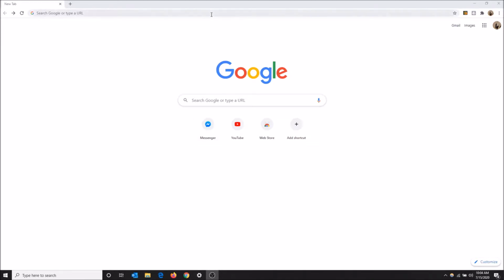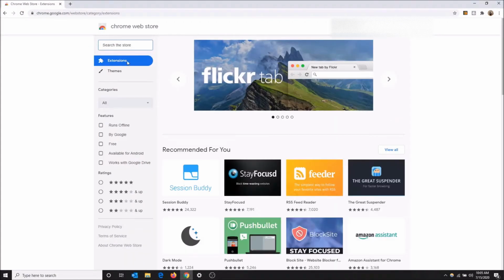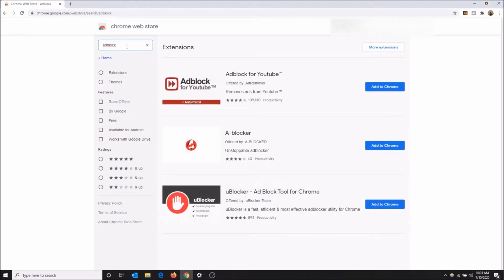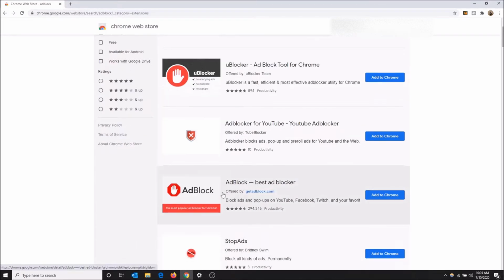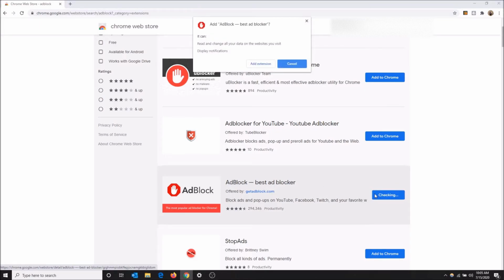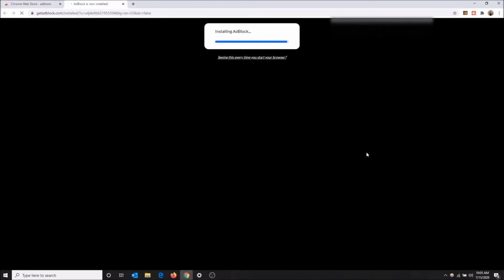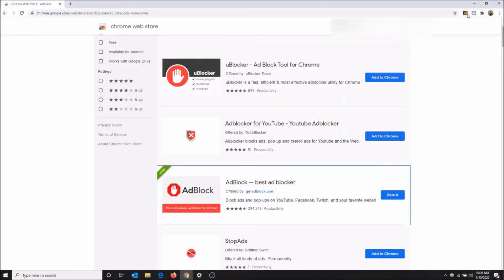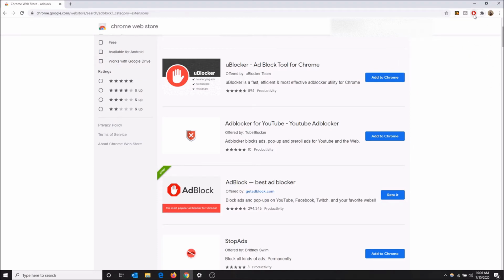How to Install an AdBlocker in Chrome!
How to install an AdBlocker in Google Chrome!